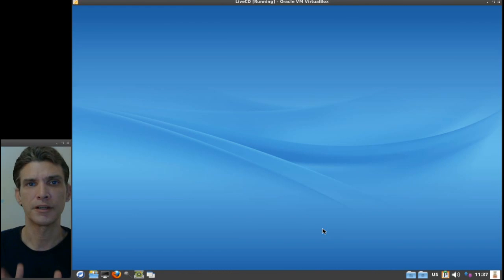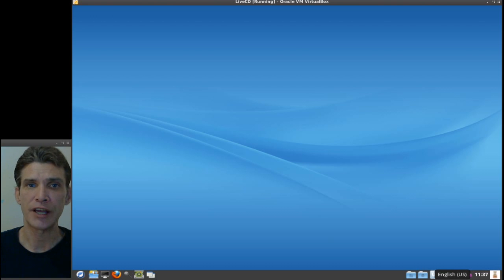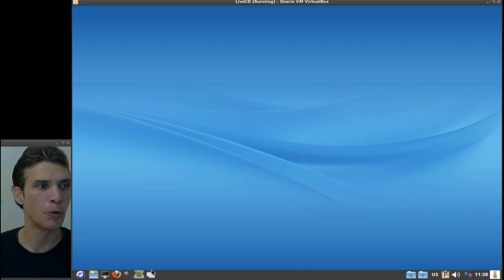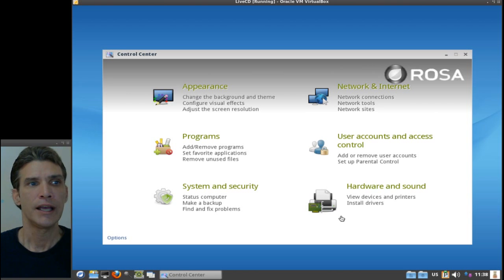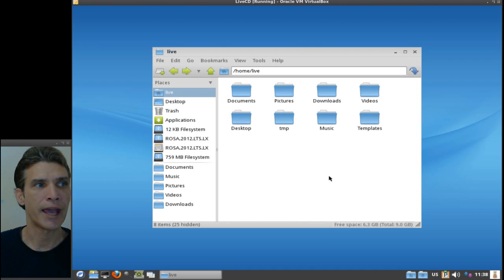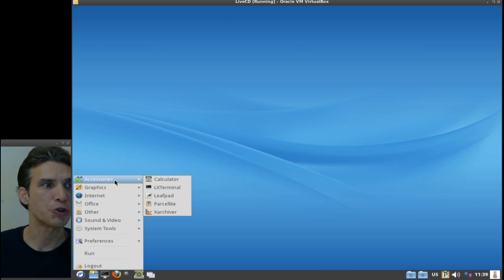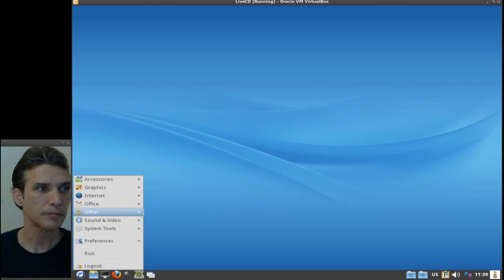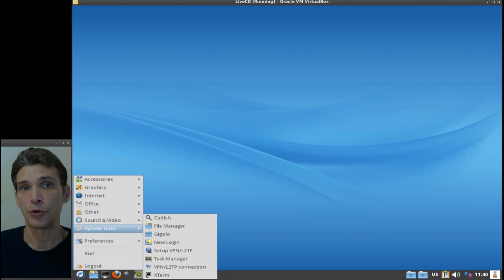ROSA: Linux for legacy hardware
ROSA is a Russian company developing a variety of Linux-based solutions. Its flagship product, ROSA Desktop, is a Mandriva-based distribution featuring a highly customised LXDE desktop and a number of modifications designed to enhance the user-friendliness of the working environment.